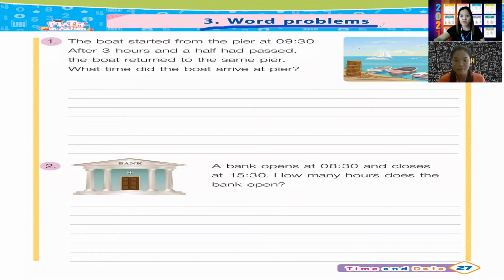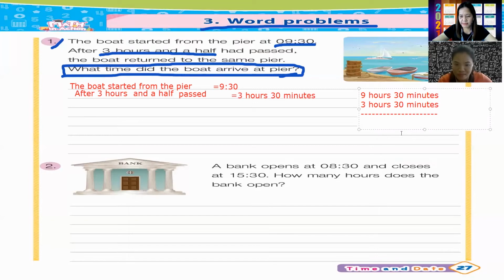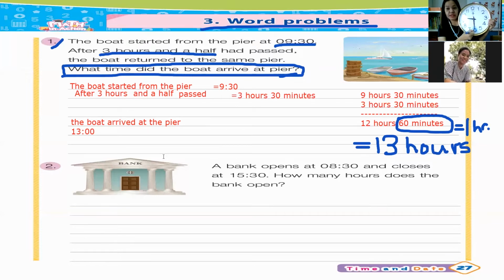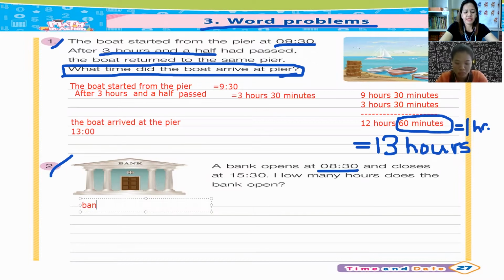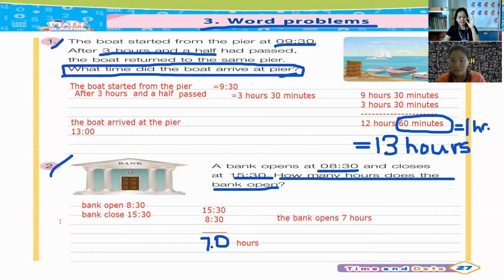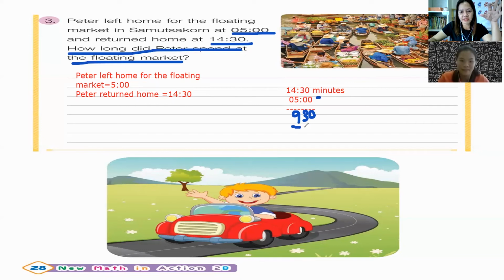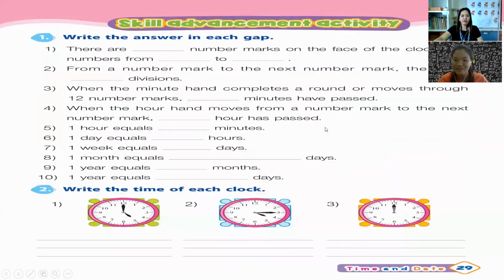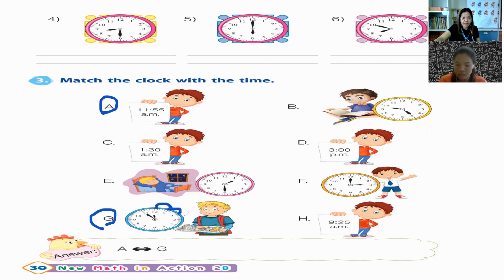Math December 3, 2021 G.2/7